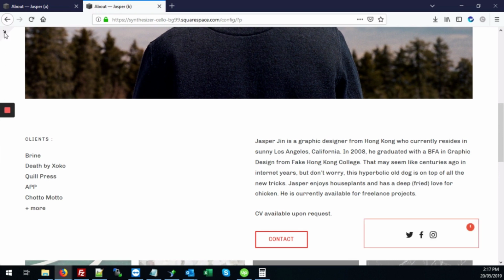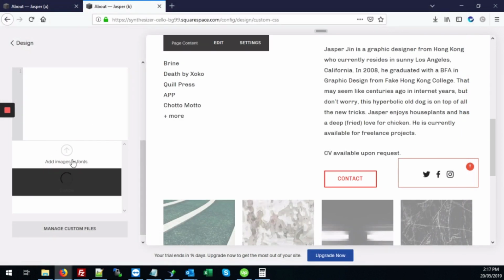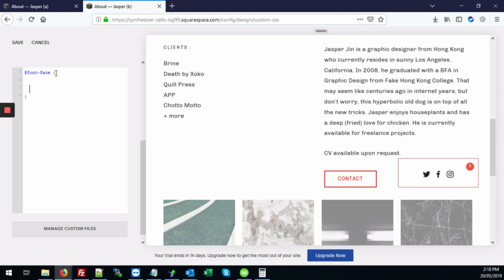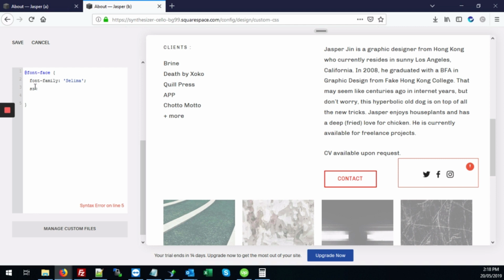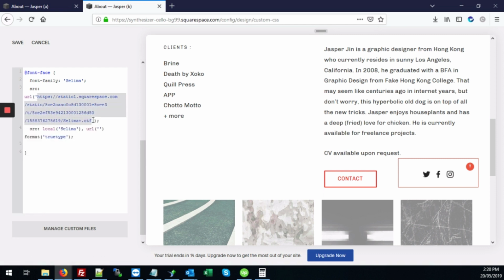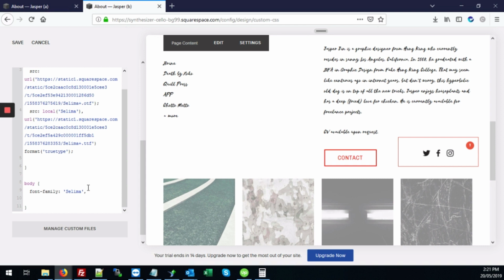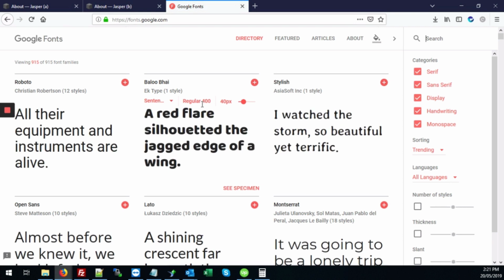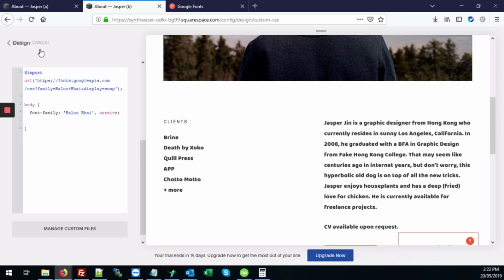Custom Font to Squarespace | Squarespace Tutorial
This is a Squarespace tutorial on how can I add a custom font to squarespace.

Our service is:

On-demand:
   Get help the same day
Affordable:
   Most answers cost only $5 - $25
Top quality: